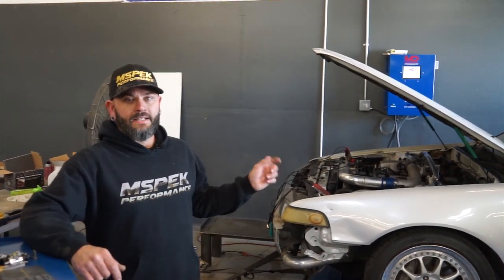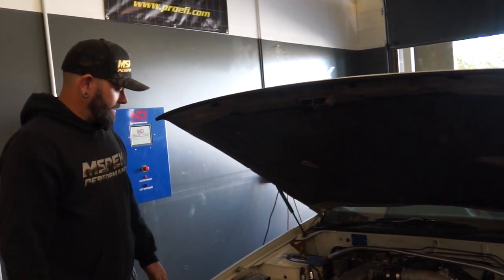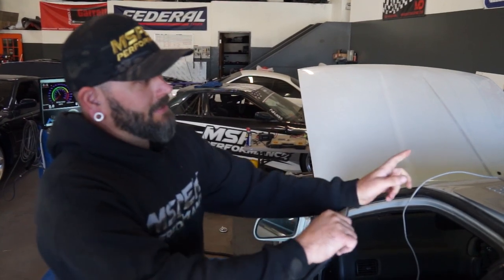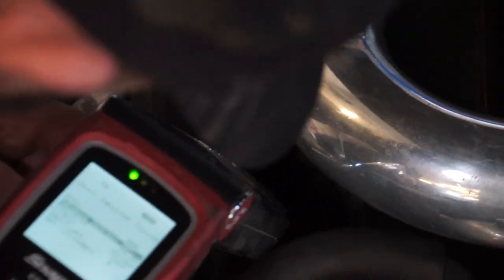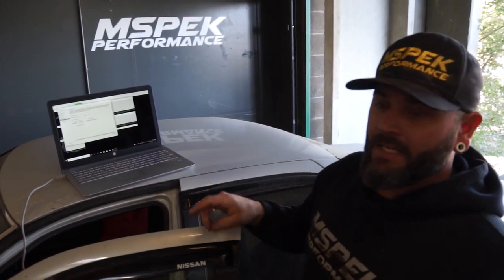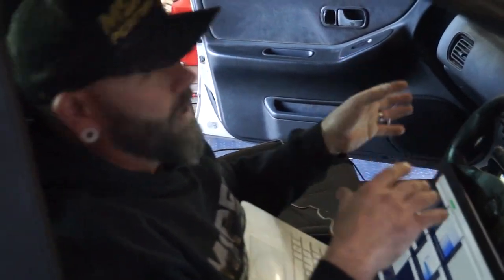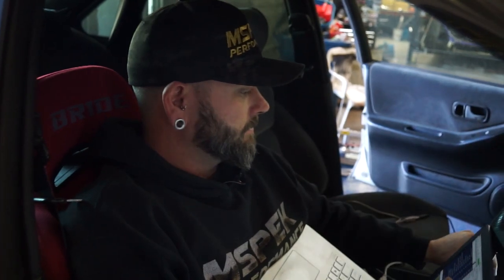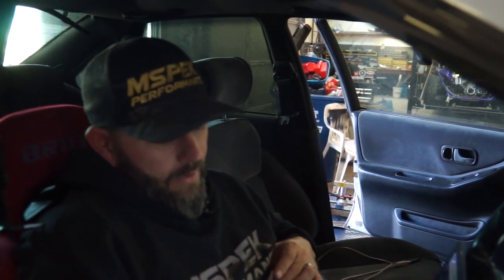Tech Talk Tuesday: How Tuning Works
Join Steve as we talk about tuning a car and what all is done when you drop your car off to be tuned!

See it first on the Insta's